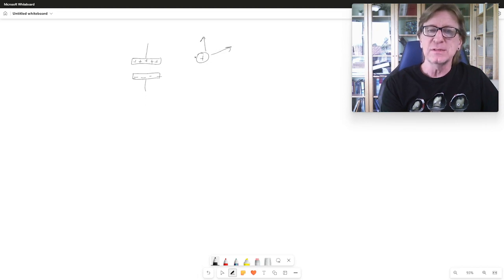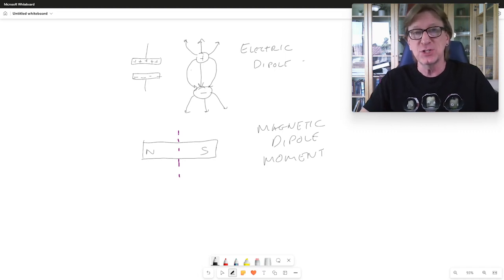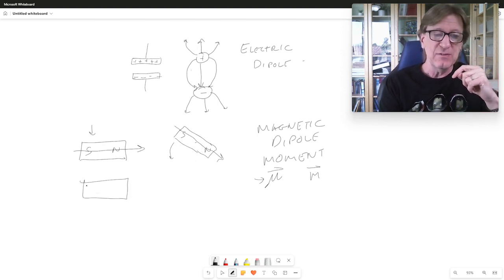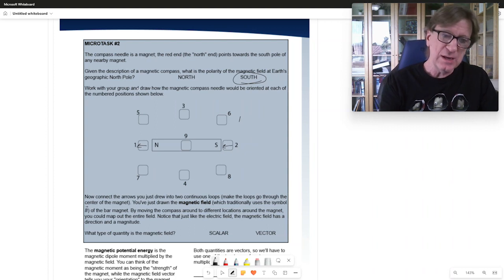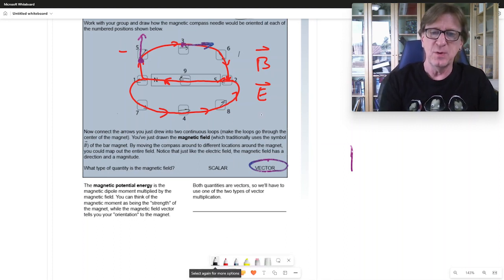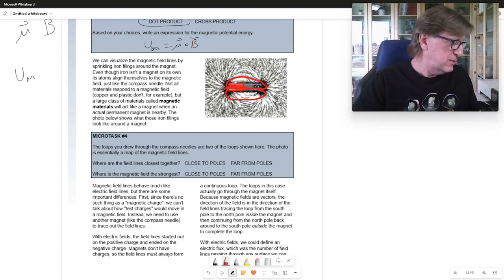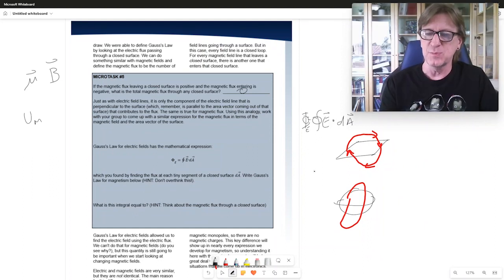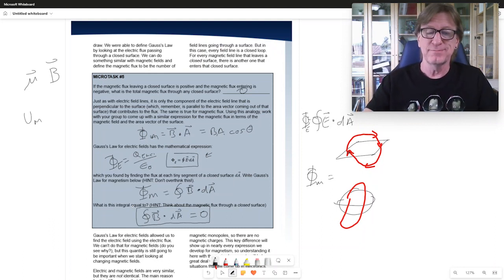University Physics II: MagneticFields